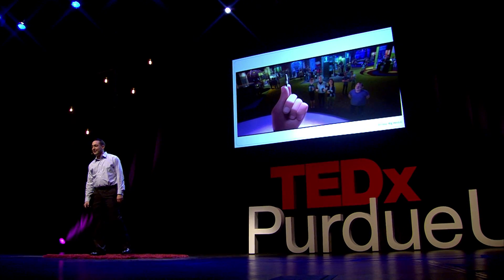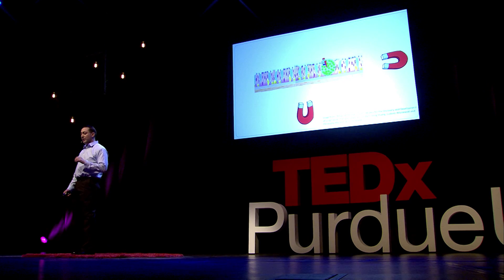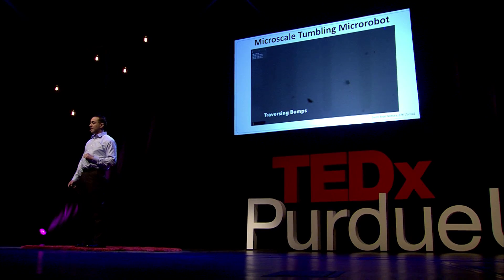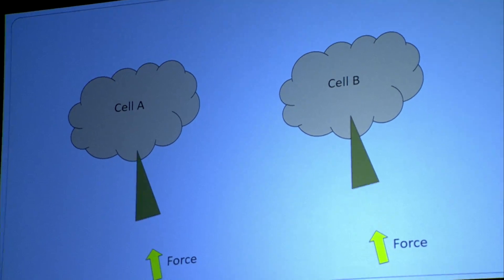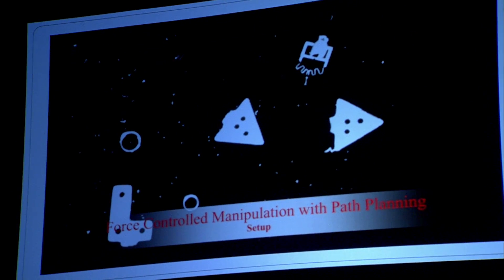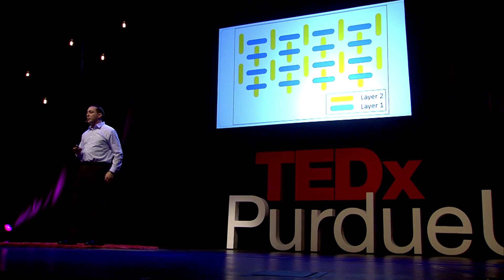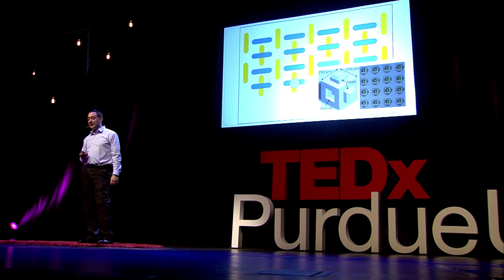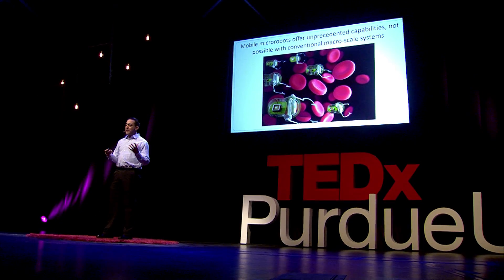Microbots: Medical Infantry | David Cappelleri | TEDxPurdueU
The microevolution is among us! Dr. Cappelleri, Assistant Professor in Mechanical Engineering at Purdue University, discusses exciting cutting edge technology that has ground breaking applications in healthcare including potential cancer treatment! His research in micro-robots, which can barely be seen on the American dime, may be the new frontier in medical practice.

David J. Cappelleri is an Assistant Professor in the School of Mechanical Engineering at Purdue University in West Lafayette, IN.  Prior to joining Purdue, he was an Assistant Professor in the Department of Mechanical Engineering at Stevens Institute of Technology, Hoboken, NJ.  Prof. Cappelleri founded the Multi-Scale Robotics & Automation Lab that performs cutting-edge research on robotic and automation systems at various length scales.  Prof. Cappelleri is a recipient of the National Science Foundation CAREER Award (2012), Harvey N. Davis Distinguished Assistant Professor Teaching Award (2010) and the Association for Lab Automation (ALA) Young Scientist Award (2009). He was selected for and participated in the National Academy of Engineering Frontiers on Engineering Education Symposium in 2011 and the German-American Frontiers of Engineering Symposium in 2015 jointly sponsored by the Alexander von Humboldt Foundation and the National Academy of Engineering.